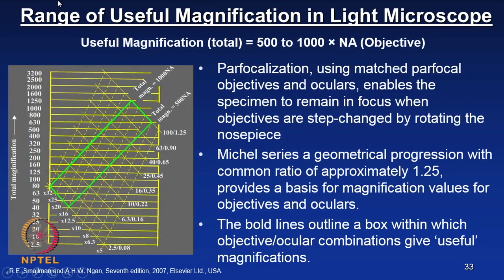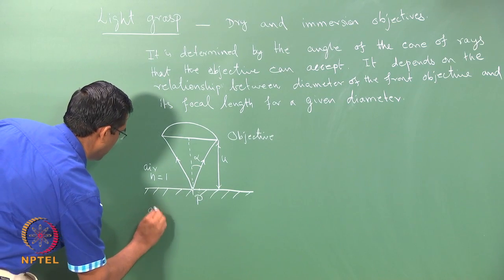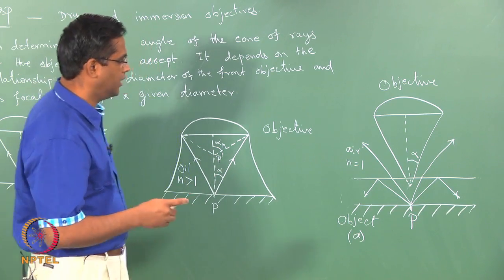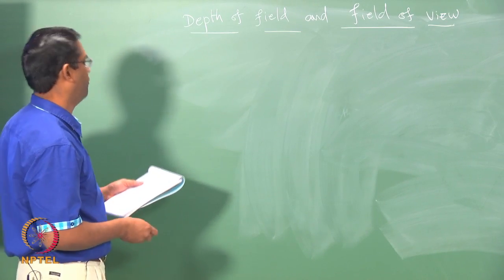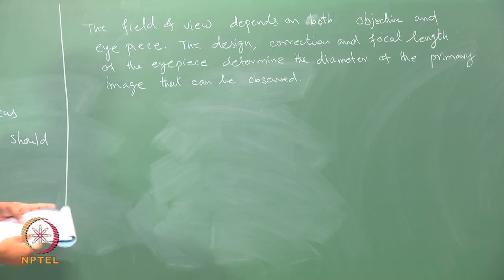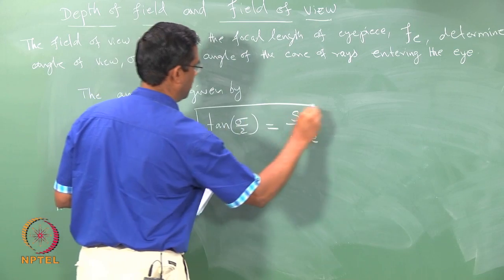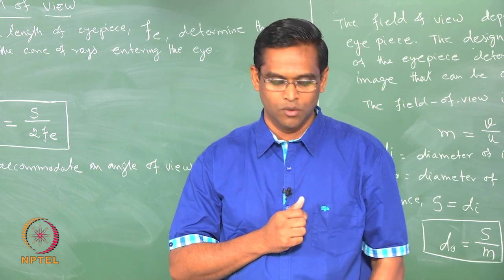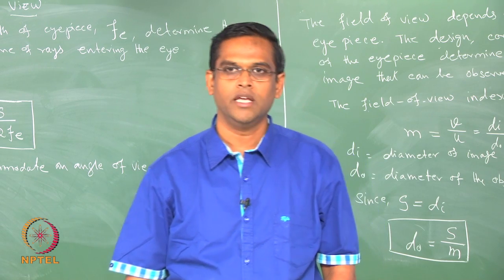Depth of field,focus and field of view